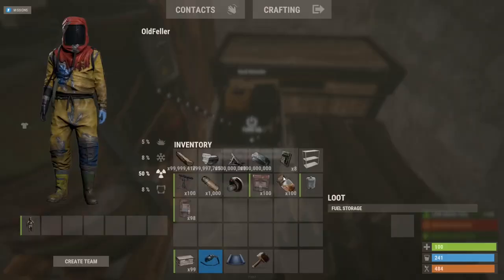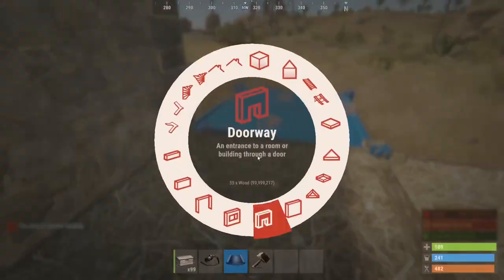KCMO Trap Base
Twisited, Gabe, ADDER, Poppa Clutch, budsatawny, Old Feller, Old Man Paxus & BubbaNak have started a collaboration/community to help everyone, vets and newbies alike!